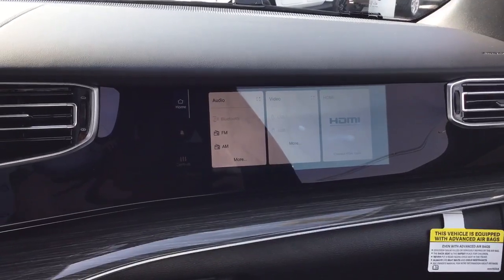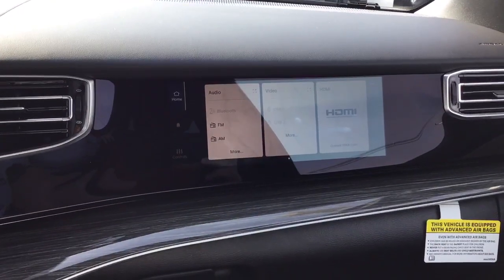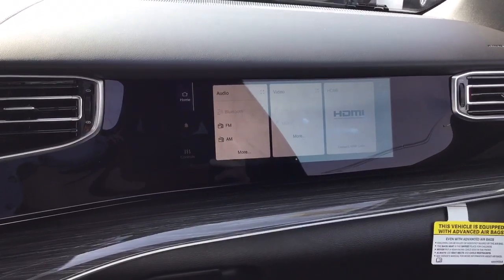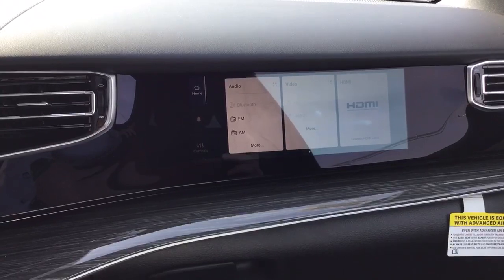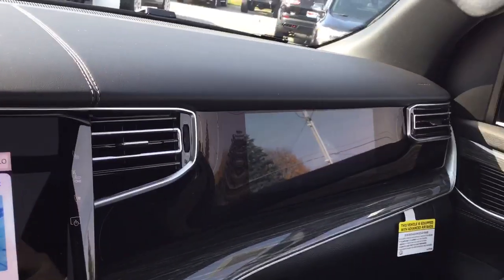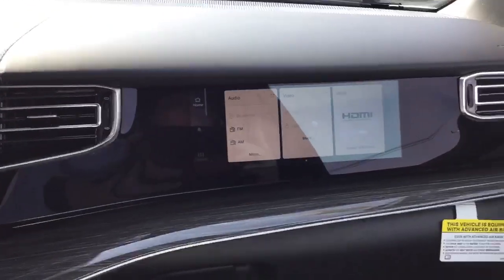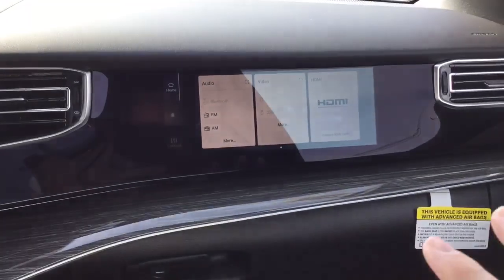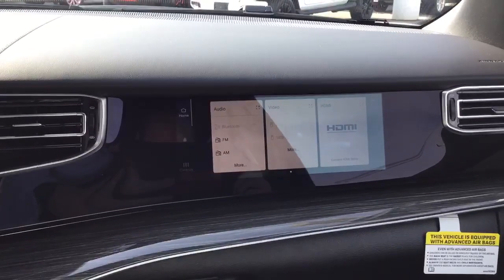Wagoneer Wednesday!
For all of those who drive with you.